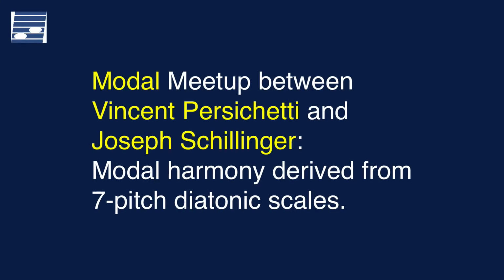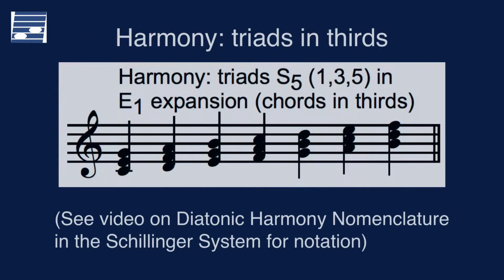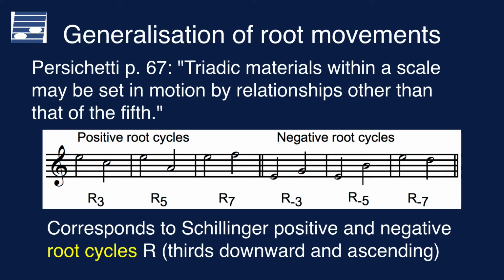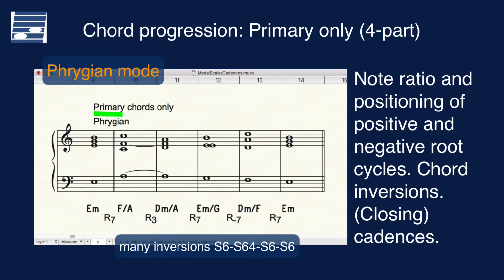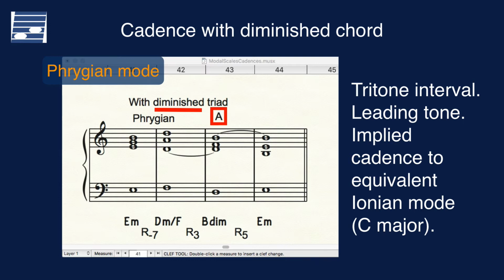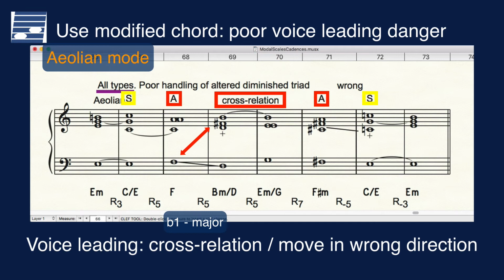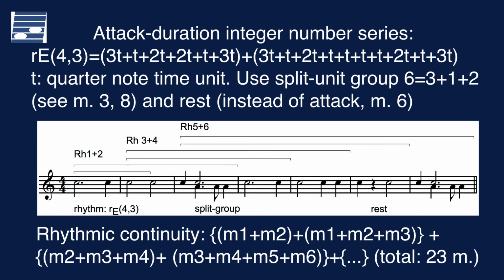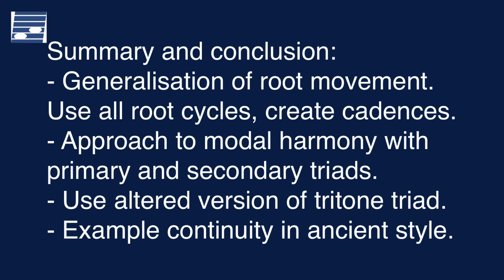Modal Meetup between Persichetti and Schillinger: Composing with modal triads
Modal harmony derived from 7-pitch diatonic scales. Generalisation of root movement using the root cycle approach. Classification of modal triads as primary and secondary. Writing chord progressions in minor modes. Modification of the diminished triad. Example with a melodic and harmonic continuity in quasi-ancient, late Renaissance style.

Contents:
00:00 What this video is about
00:31 Introduction. Source material, major and minor modes from 7-pitch diatonic scale
01:04 Persichetti book, Schillinger System of Musical Composition. Minor modes on root E
03:01 Harmony. Triads in 3rds. Primary and secondary triads. Triads in minor modes.
06:02 Generalisation of root movements. Root cycles
07:32 Chord progression, Dorian and Phrygian mode, primary only, 4-part
09:36 Chord progression, Aeolian and Dorian mode, mix primary and secondary triads
11:23 Cadence with diminished chord. Phrygian mode. Modification of tritone interval
14:09 Use the modified chord. Voice leading aspects. Aeolian and Dorian mode
17:06 Composition example, using modal minor scales. Schillinger rhythm r_E(4,3)
18:23 Modal continuity. Brass, quasi-Renaissance mood. Audio and annotated score
20:36 Summary and conclusion